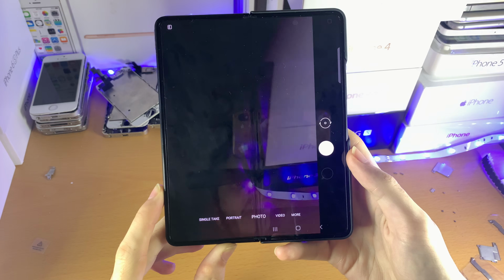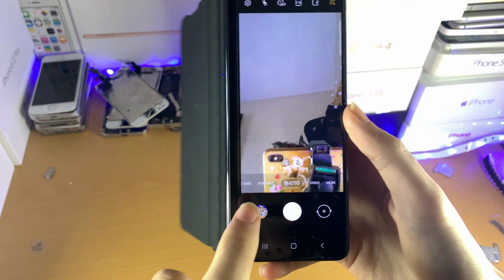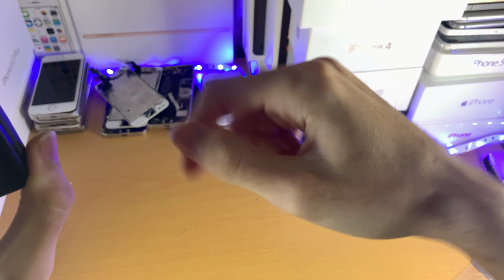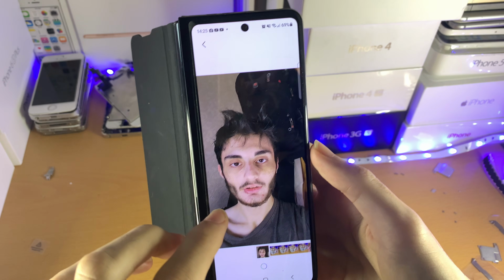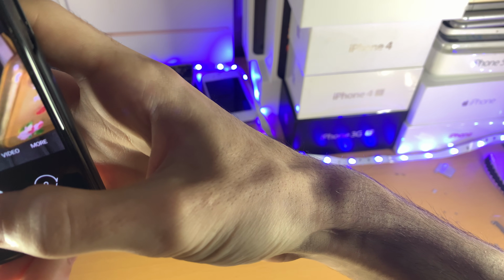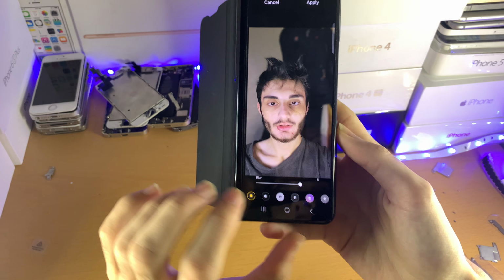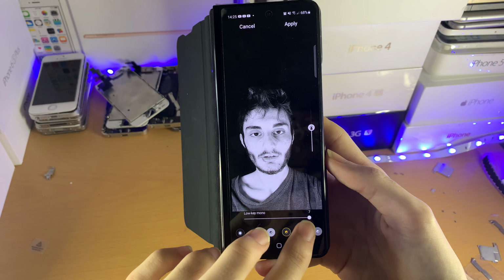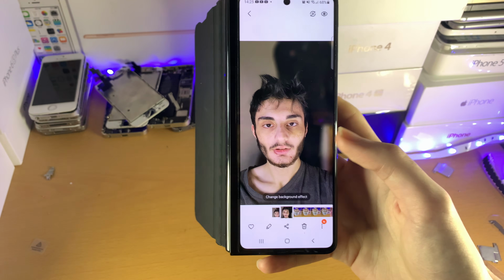How To Use Portrait Mode on Samsung Galaxy Z Fold 3 5G!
How To Use Portrait Mode on Samsung Galaxy Z Fold 3 | Portrait Mode pictures on Galaxy Fold 3! Do you own the Samsung Galaxy Z Fold 3 and want to use Portrait Mode? If so, this tutorial is for you! I will teach you in this tutorial how to fully use Portrait Mode on the Galaxy Fold 3. The process is very easy, and this tutorial will also cover the Portrait Mode option not showing up, and how to solve the issue.